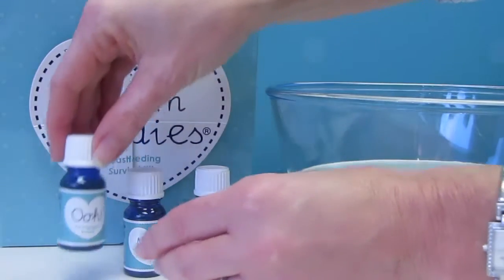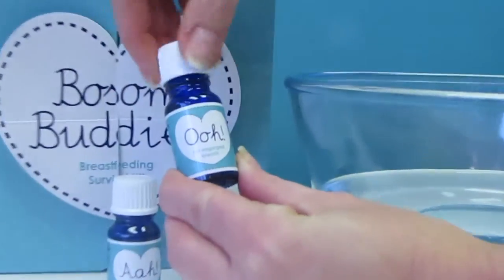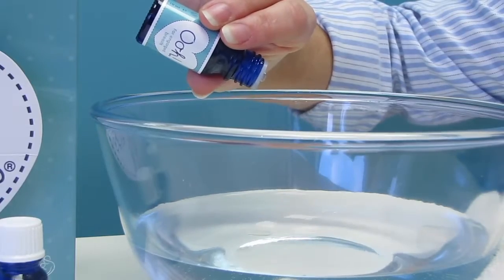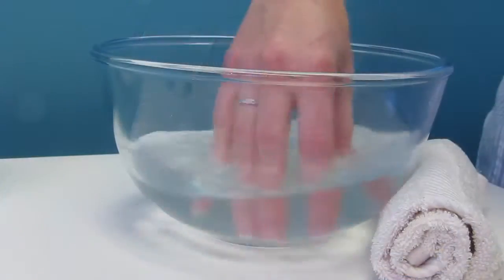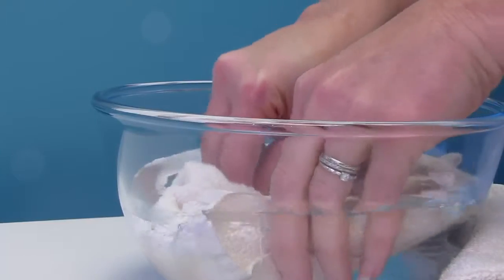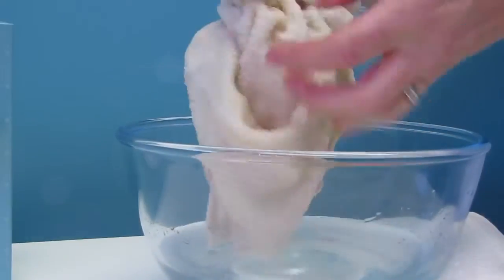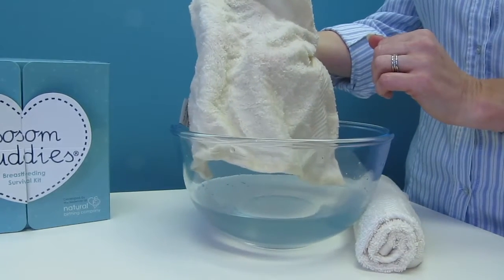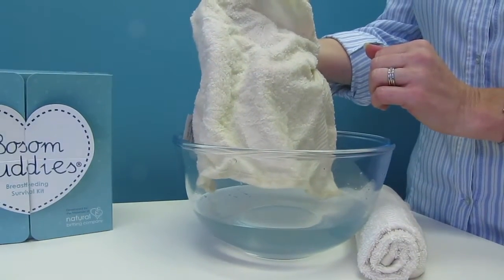Natural Birthing Company | Bosom Buddies | Product Demo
“Ooh!” – for use on engorged breasts
A blend of Geranium, Peppermint, Cyprus and German Chamomile especially for swollen, tender, engorged breasts. “Ooh!” provides you with comfort and relief when you feel close to giving up.

“Aah!” – for low milk supply
Nursing is a supply and demand process, the more baby feeds, the more milk you will supply. Comprised of Fennel, Lemon Grass and Mandarin, combine the use of “Aah” with offering your baby the breast more frequently to enhance your milk supply.

“Ouch!” – for sore nipples
Lavender, Neroli, Mandarin, Frankincense and Peppermint soothes and moisturises sore nipples. Together with correct positioning “Ouch” will help you on the road to a more pleasurable breastfeeding experience.